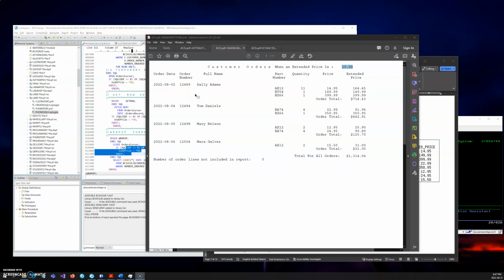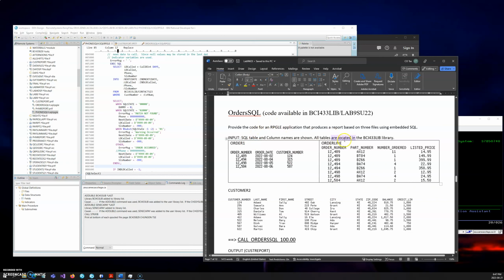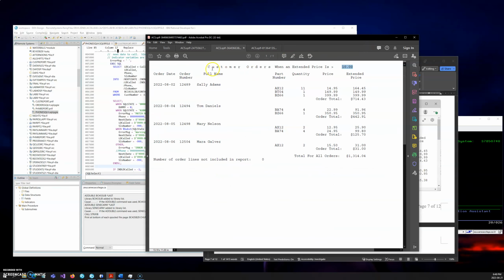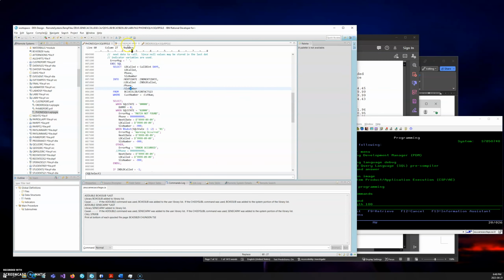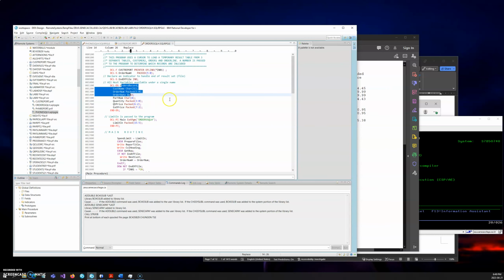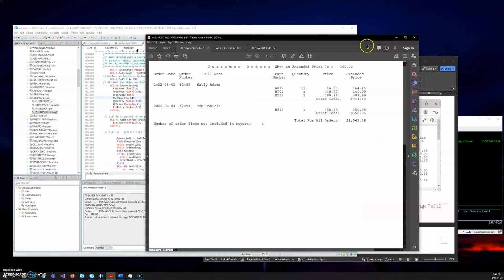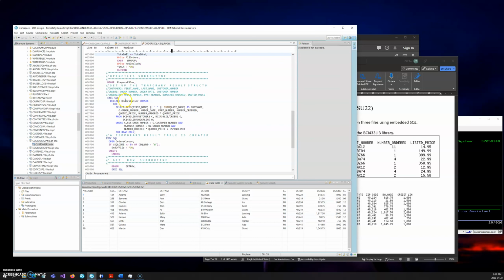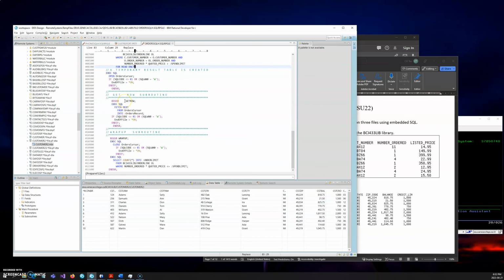IBM RDi lab9b how to write embedded SQL, declare a cursor, and pass a parameter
0:00 recap lab9a
0:26 lab9b: orderssqlh and *pass a param*
0:57 required output
1:26 focus on spendlimit
2:00 order of columns
2:48 declare a cursor
3:15 data file
3:45 main
3:54 subroutines